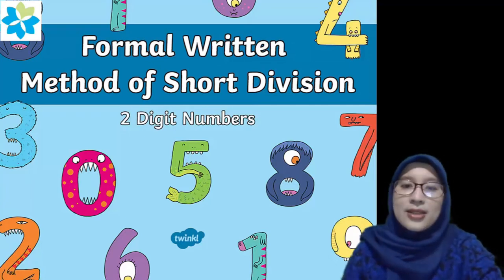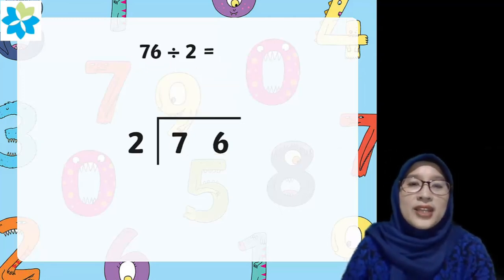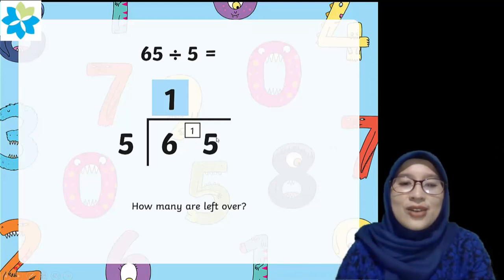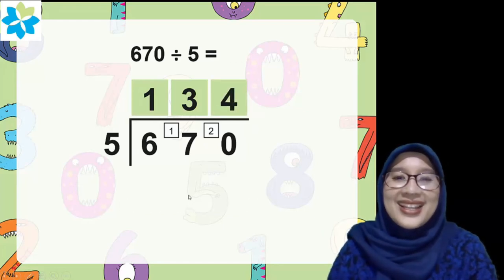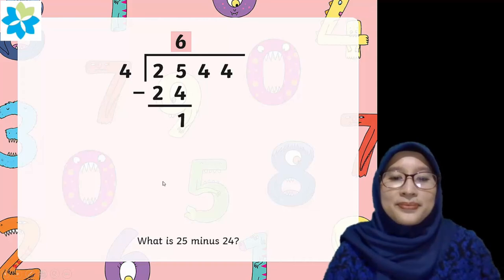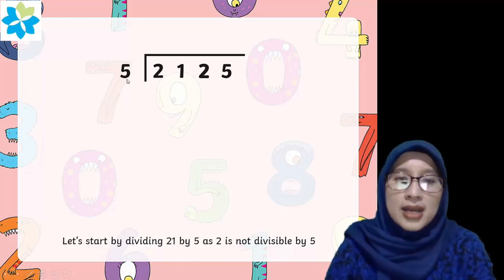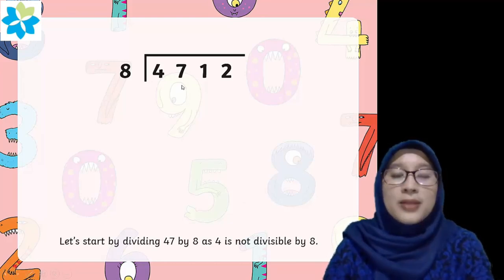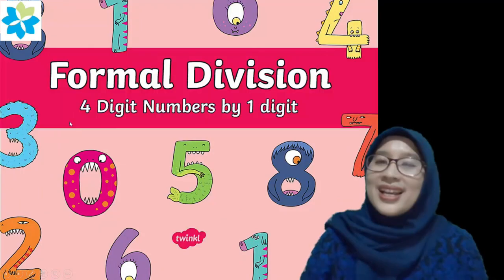DIVISION || ENGLISH GRADE 5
The Formal Method of Devision with Ms Sari